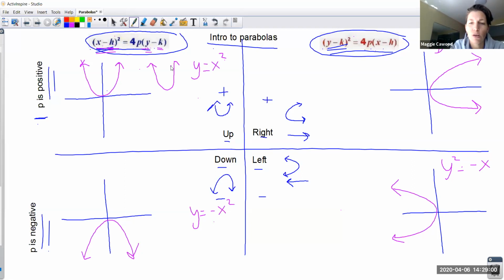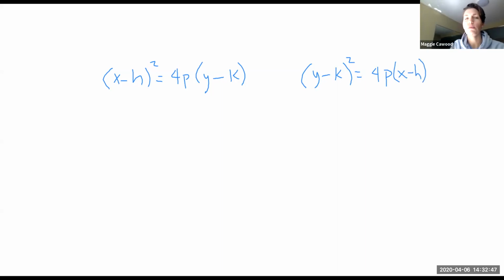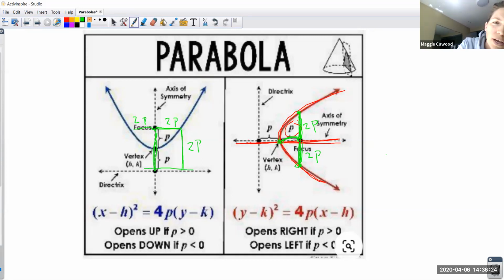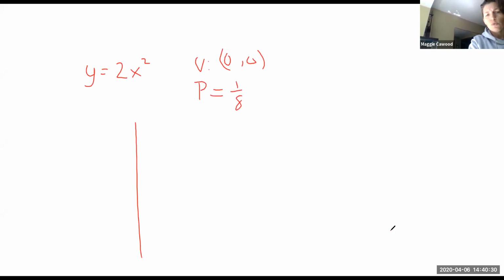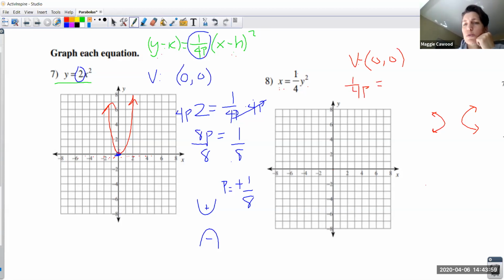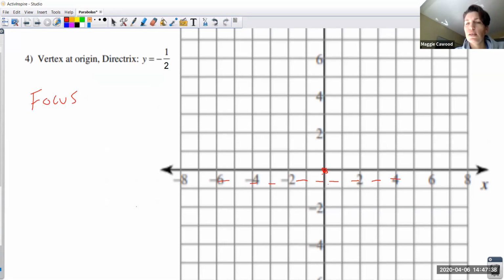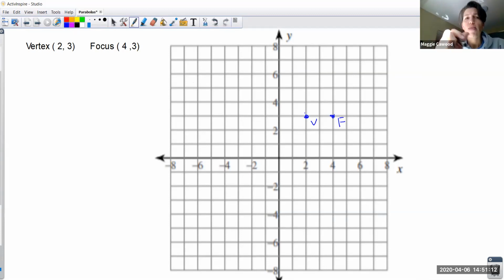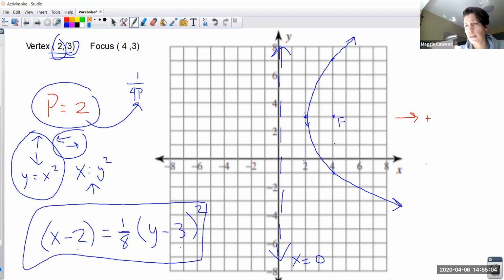Intro to parabolas part 2